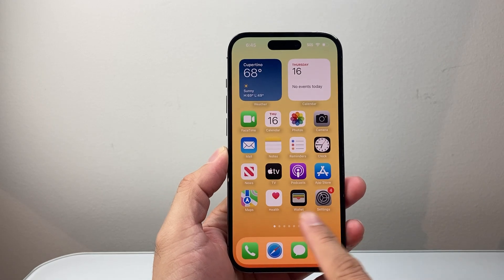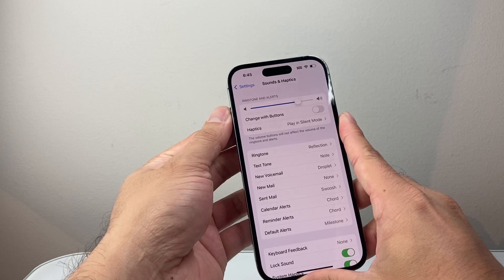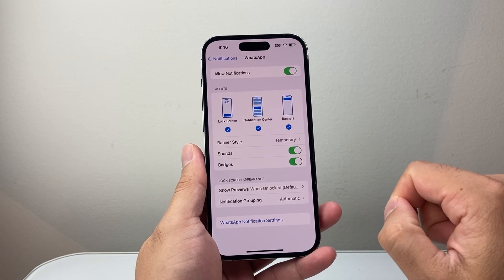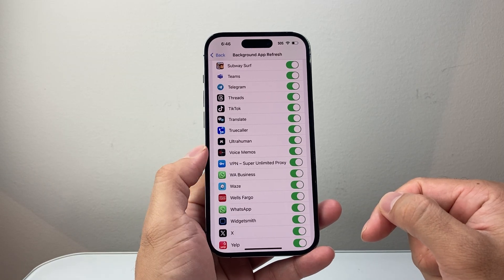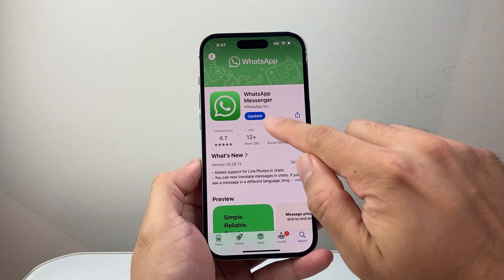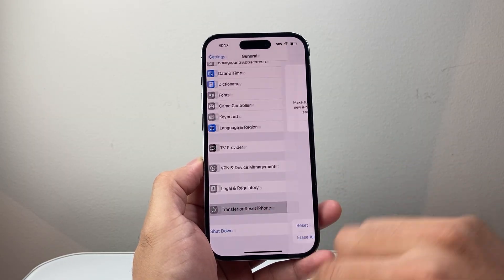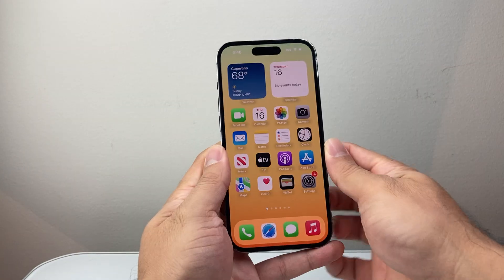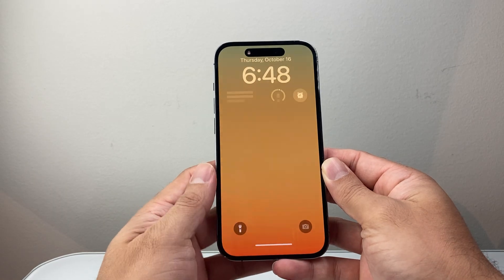How To Fix WhatsApp Call Not Ringing On iPhone?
If the WhatsApp call is not ringing on your iPhone, you can follow these steps to fix it.